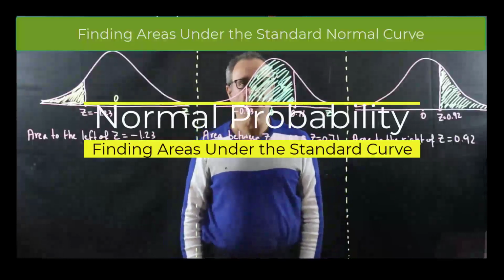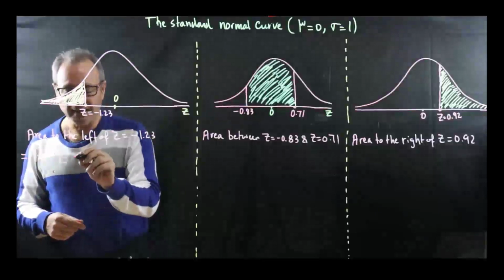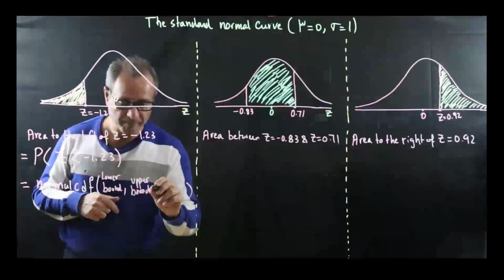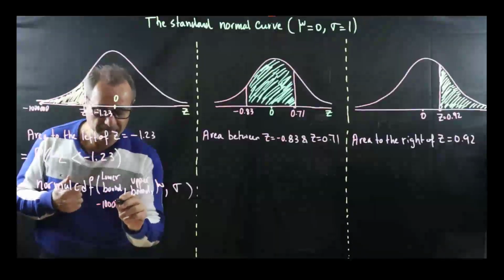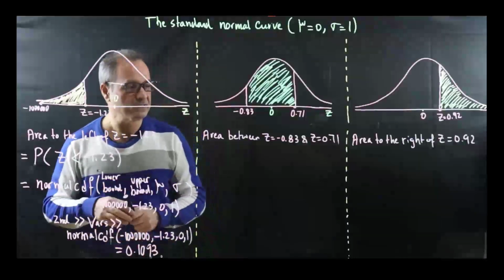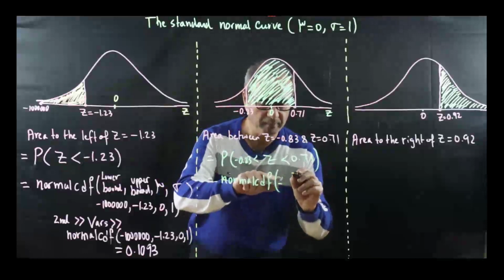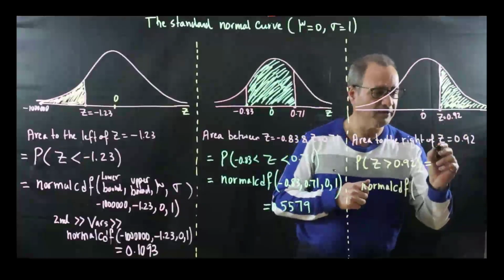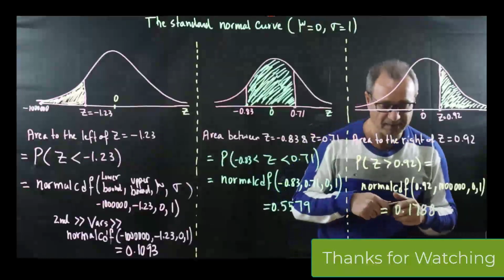Area Under the Standard Normal Curve